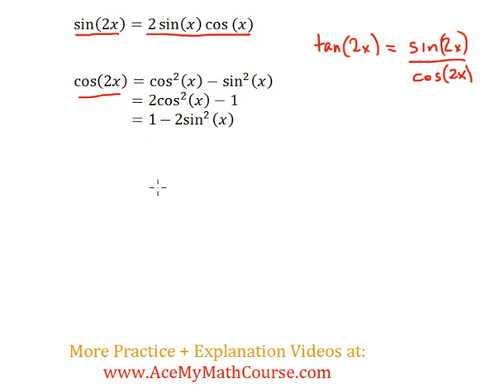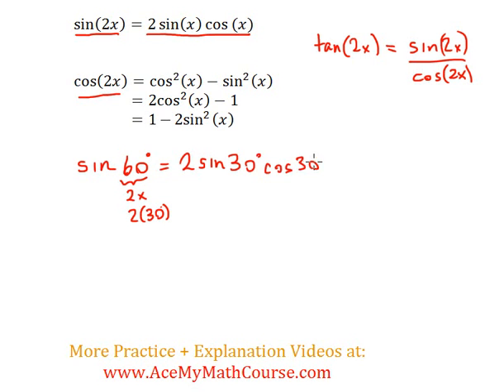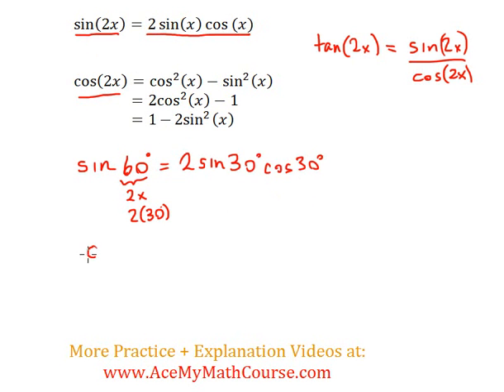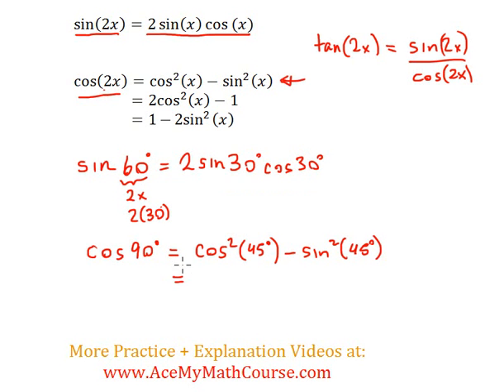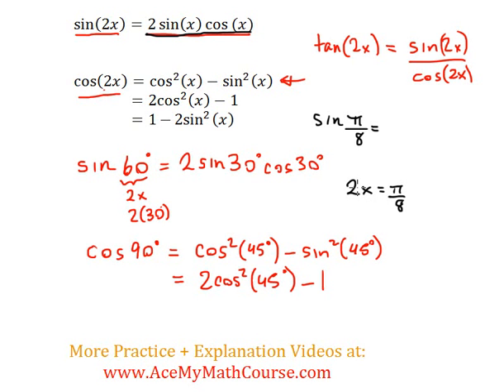Double Angle Identities (Trigonometry) - Quick Introduction